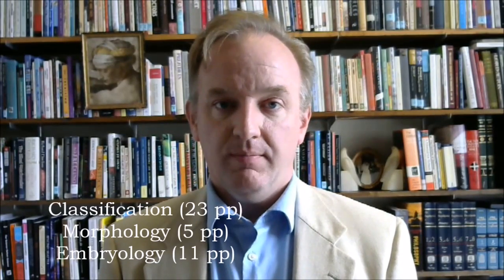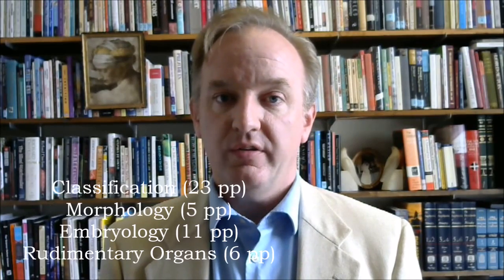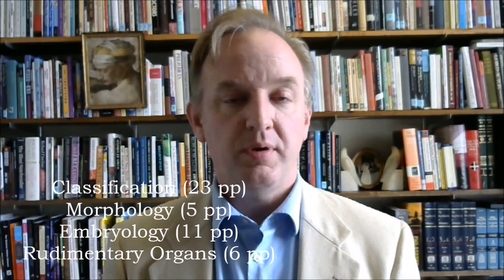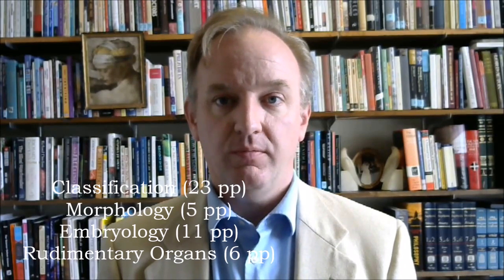Darwin Origin of Species Ch 13 Summary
Theory of Natural Selection, applied to 4 different types of evidence.

0:00 Applications
1:17 Questions

4 types of evidence:
* Classification (23 pages)
* Morphology (5 pages)
* Embryology (11 pages)
* Rudimentary Organs (6 pages)
* Summary (2 pages)

Questions
1. How does each body of evidence support Darwin's theory?
2. Which evidence is strongest/weakest?
3. Is this evidence alone sufficient to establish the theory?